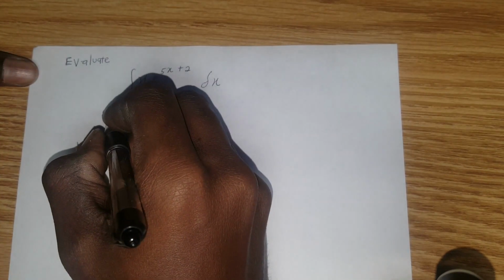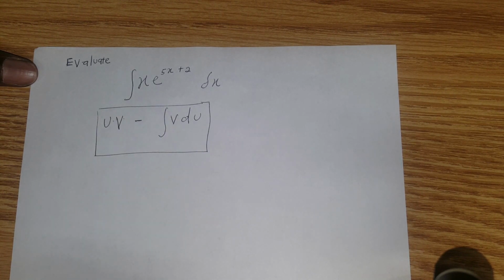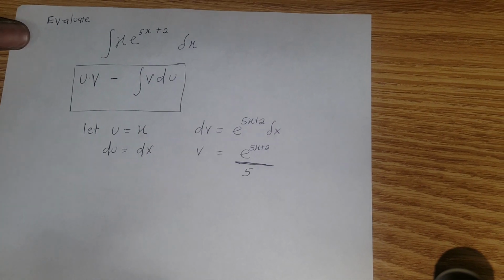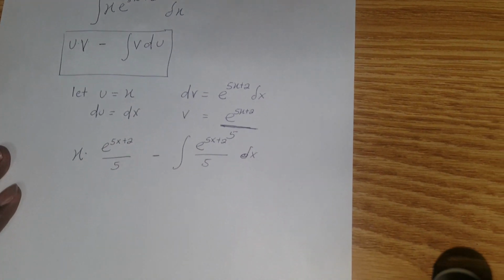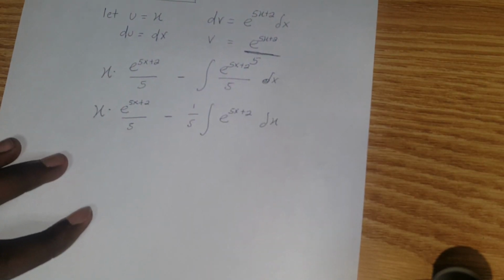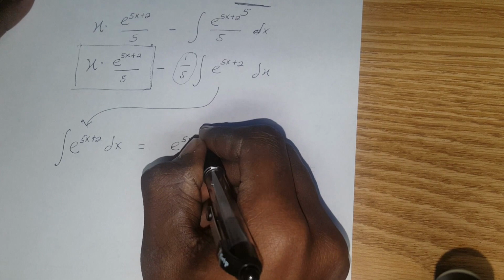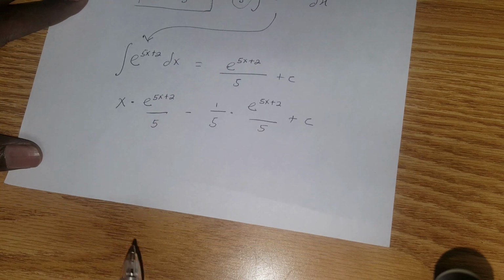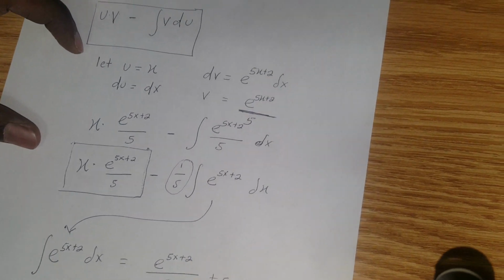integrate Xe^5x+2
example using integration by parts.
You should already know how to differentiate and integrate (e) functions.